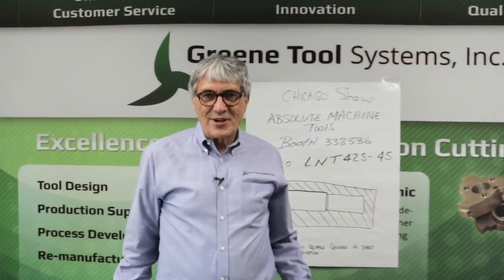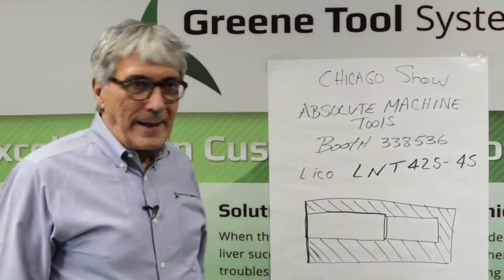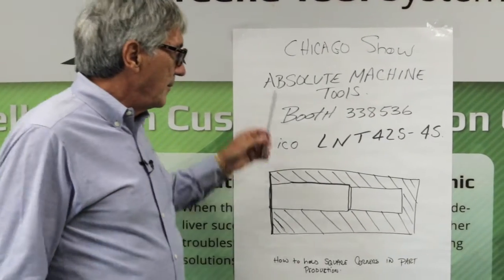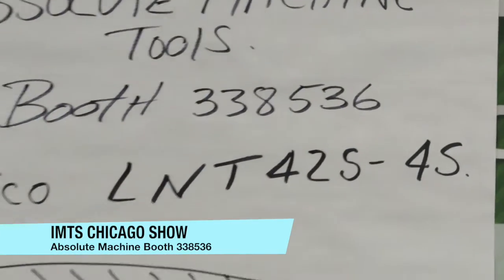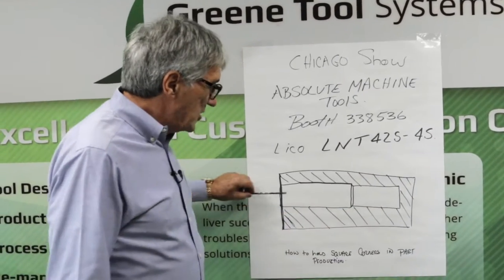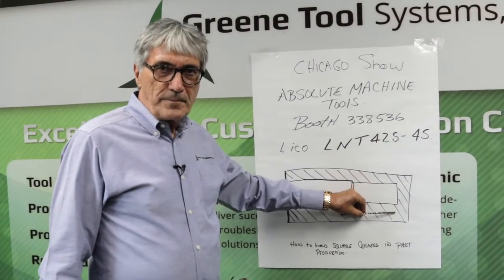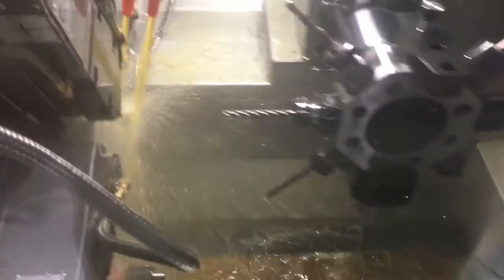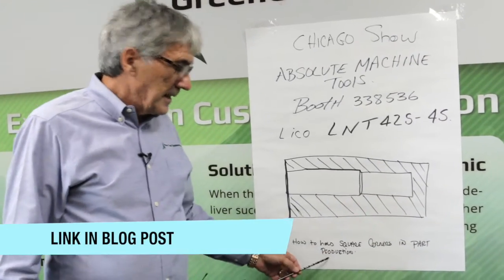IMTS 2018 Live Demo Preview: Create Accurate Cuts with Square Corners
Greene Tool Systems & Absolute Machine Tools have partnered through a unique cutting tool design to ensure that the end-user creates accurate cuts with square corners, while maximizing cutting tool life. Come see a live demo at Absolute's IMTS Booth #338536!

Read more about the LICO LNT-42S-S4 multi-slide screw machine on our

Dayton, OH-based Greene Tool Systems is a world-class precision carbide round tool manufacturer providing the high-quality precision carbide round tools.

7420 Industrial Pkwy Dr
Lorain, OH 44053